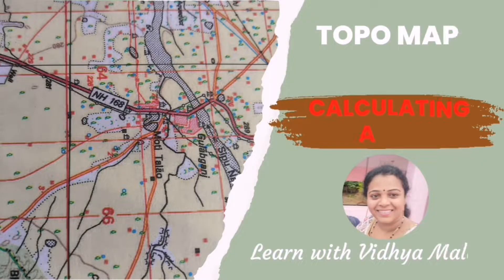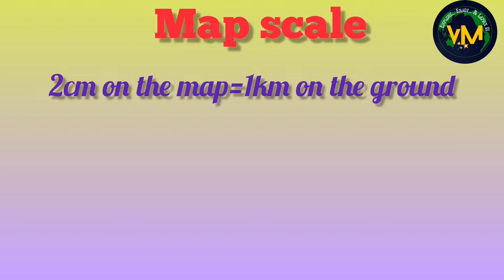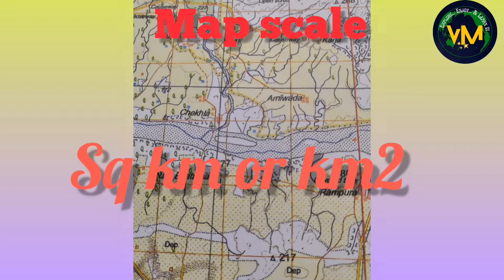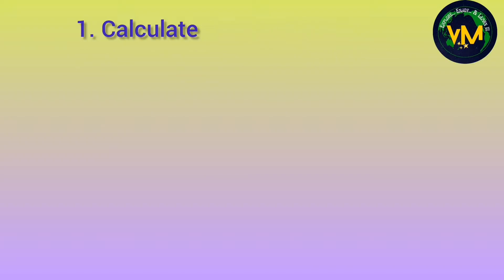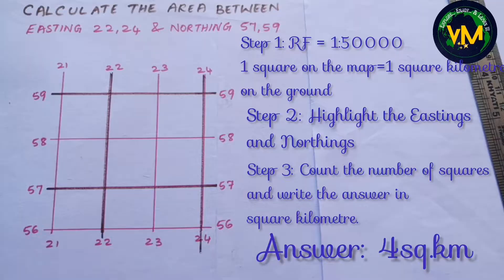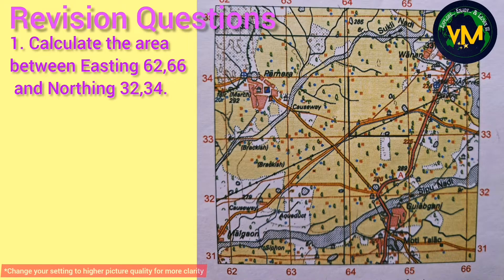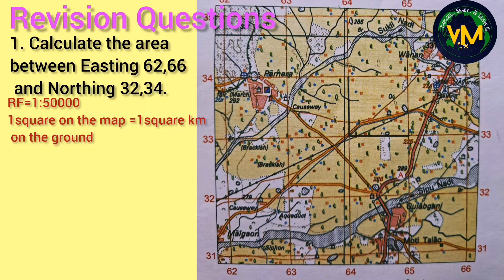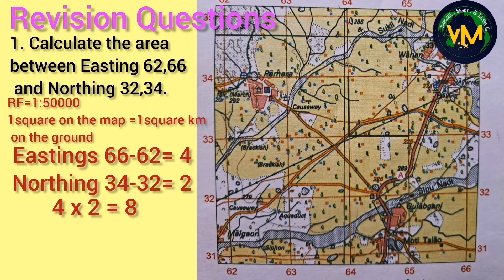Topographical Map Part 7 - Calculating Area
Hi Everyone in this video I have discussed various questions on calculating area in a topographical map in a easy manner. Hope it helps. See you soon in my next video...bye bye